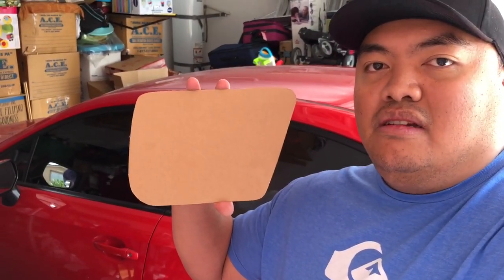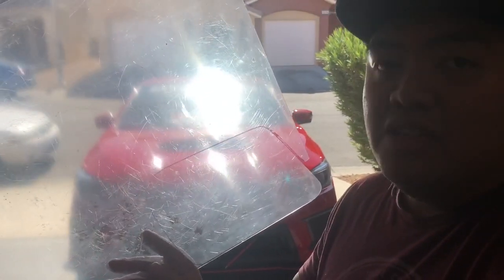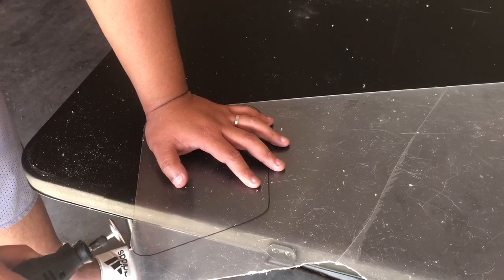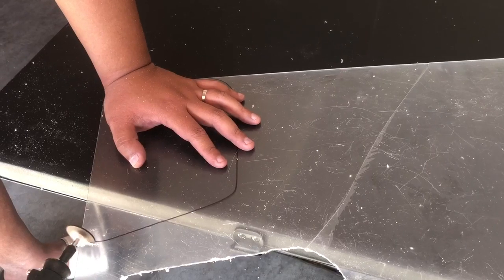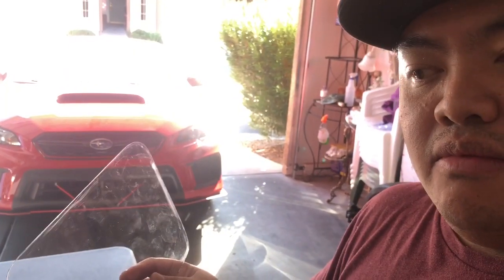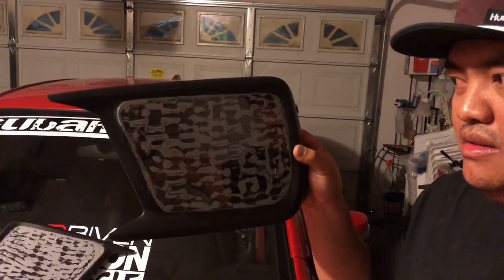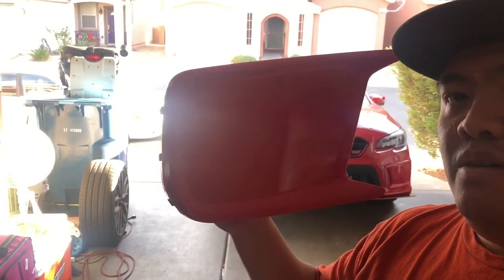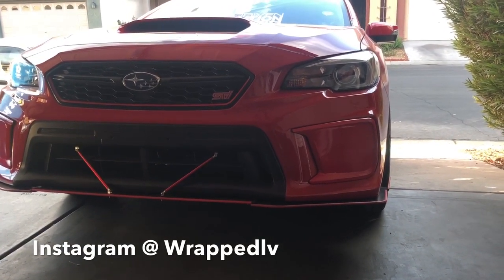Custom Fog Light Deletes Cover for 2018/2019 wrxsti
Custom Fog Light Deletes Cover